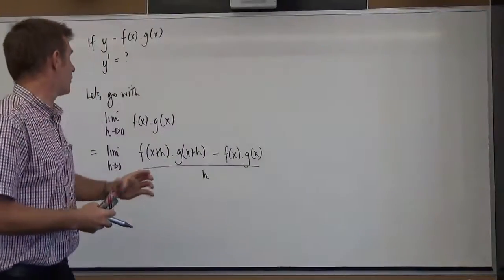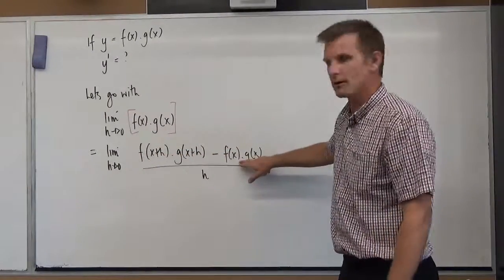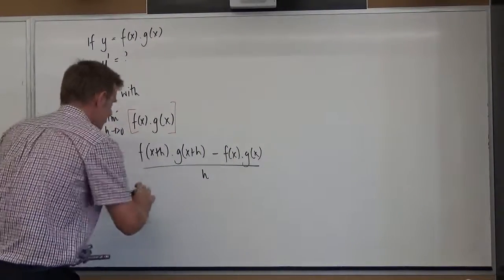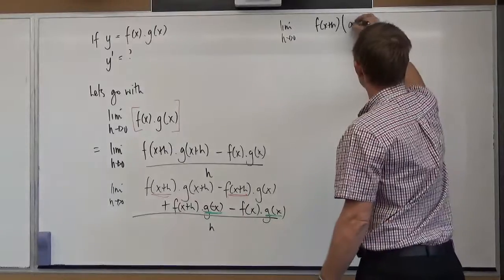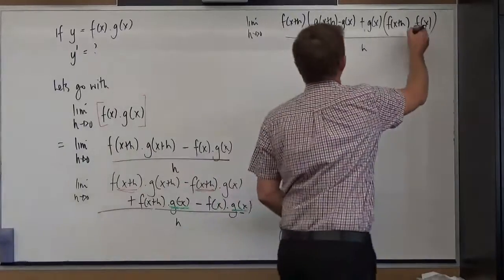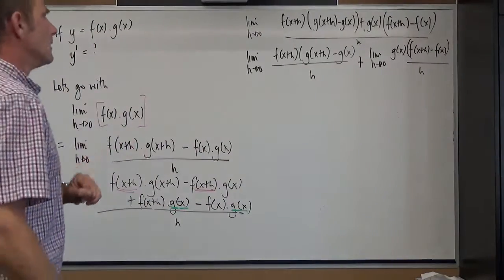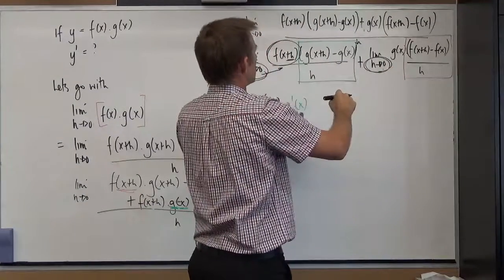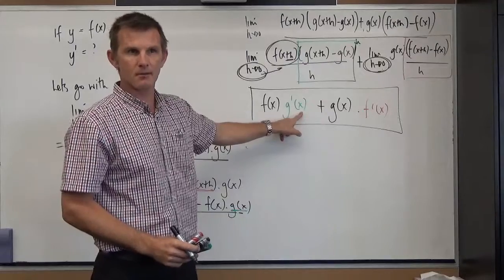Year 12 Methods: Proving the Product Rule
Great video, I had to remember what to do here and I almost forgot.  I wouldn't bother learning how to do this, but good to see it through at least once.